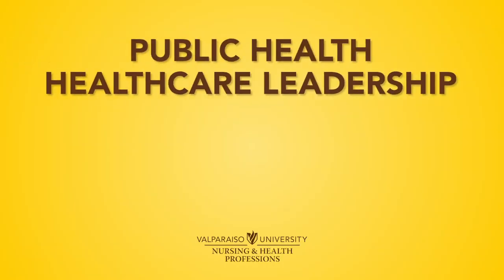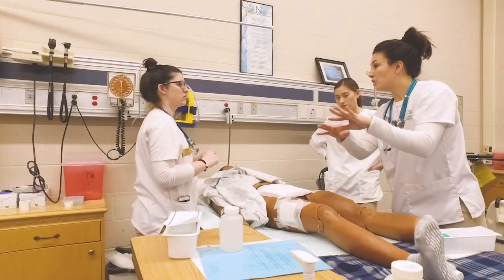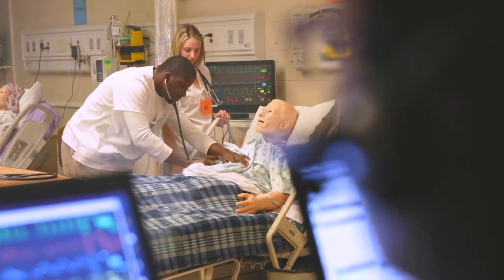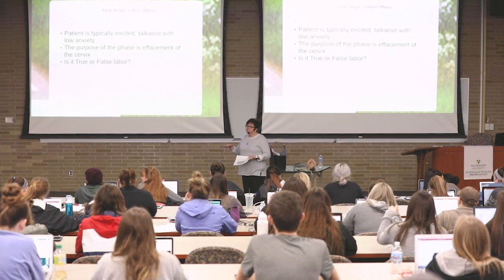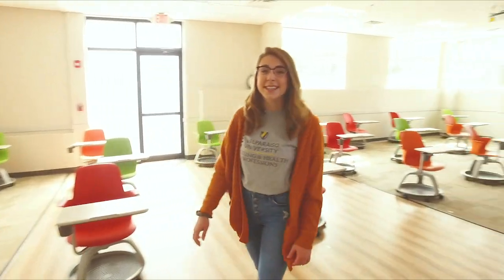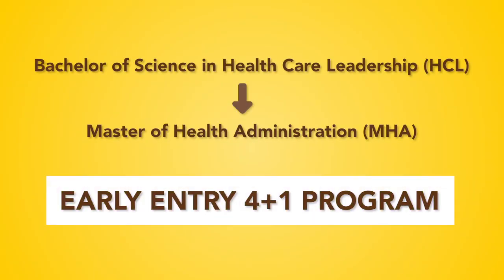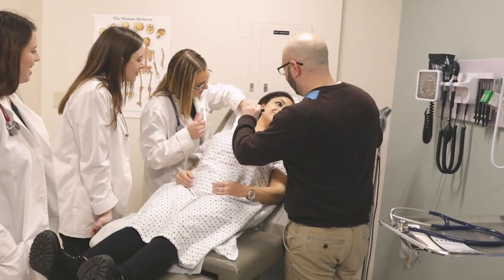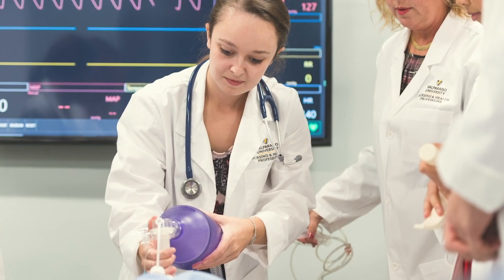The College of Nursing and Health Professions Tour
VALPO.EDU

Valparaiso University is a selective, independent Lutheran institution in Valparaiso, Indiana, an hour’s drive from Chicago.

Founded in 1859, Valpo offers a thorough grounding in the liberal arts as well as professional training and graduate study, helping students find their own paths to lifelong personal, spiritual, and professional growth.